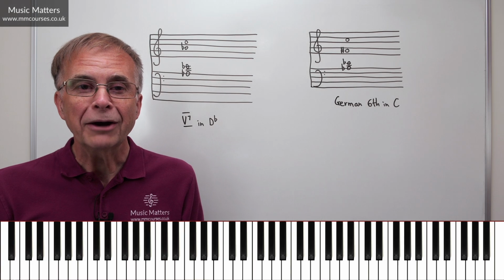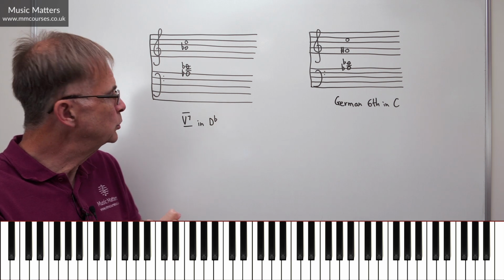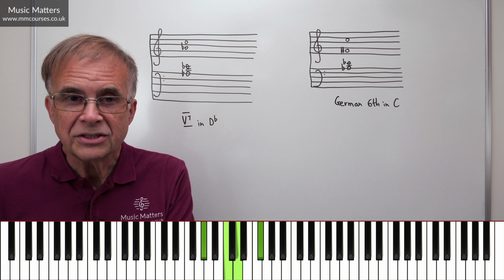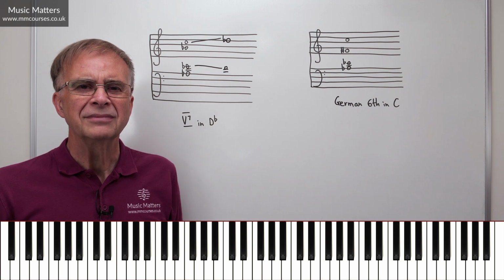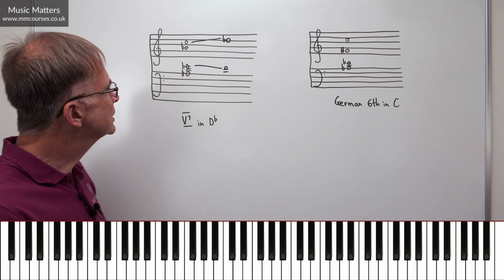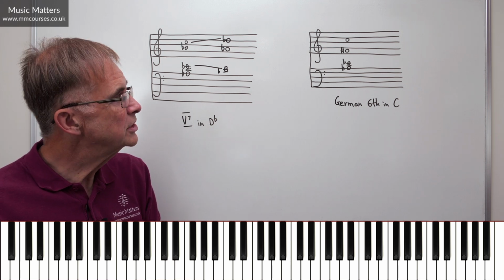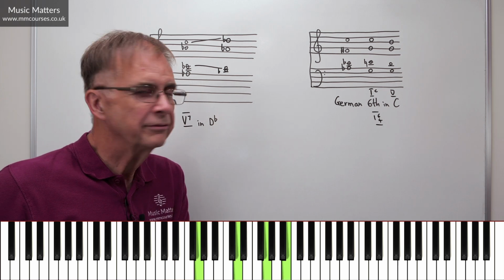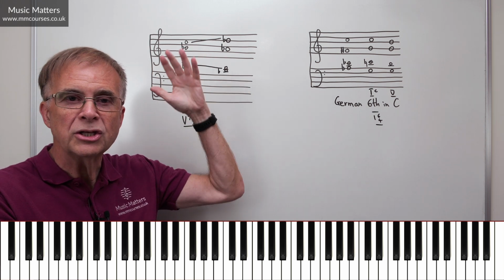The Difference Between a German 6th and a Dominant 7th - Music Theory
Why a German 6th sounds exactly the same as a Dominant 7th but functions very differently. This music theory lesson shows you how to construct a Dominant 7th in the key of Db and a German 6th in the key of C, drawing attention to the enharmonic differences. It explains the rules of engagement for resolving the two chords, showing how the Dominant 7th resolves in Db and how the German 6th resolves in C and then demonstrates how the two chords can interchange. A useful video for analysts, composers and performers alike.

🕘 Timestamps
0:00 - Introduction to the difference between a german 6th and a dominant 7th
0:38 - The initial difference
1:58 - Building a dominant 7th chord
2:46 - Building a German 6th chord
4:33 - The important differences in their function
12:35 - Enharmonics and creative uses